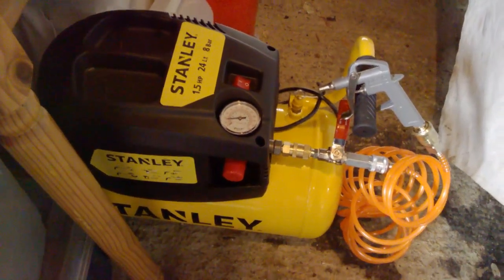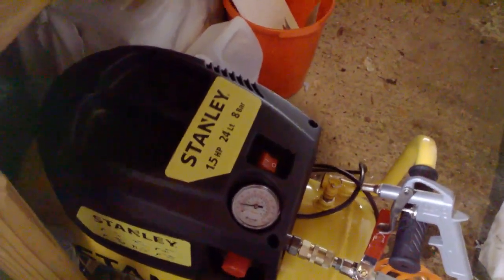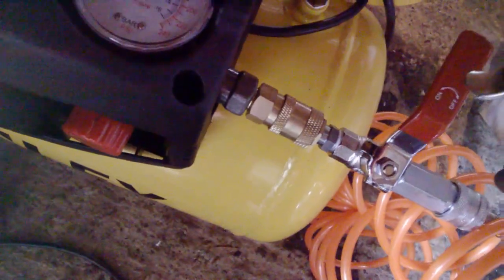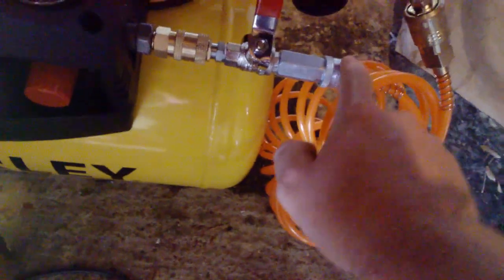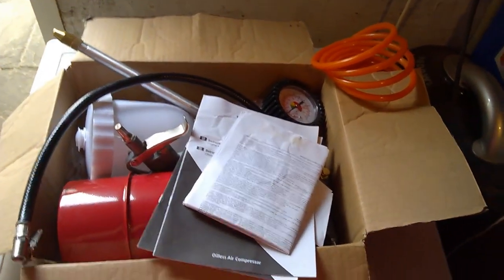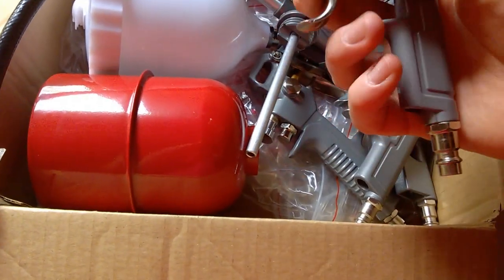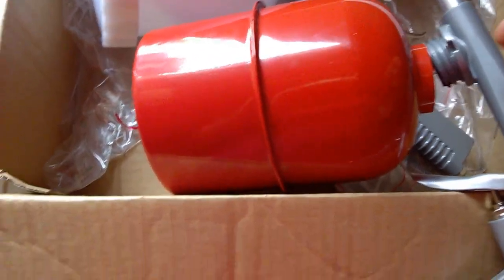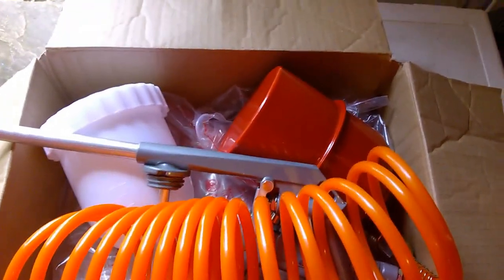Stanley 24 Litre Air Compressor and Accessory Kit - Review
The Stanley 24 Liter 240 Volt (V) Air Compressor, with a 8 Piece Accessory Kit from Screwfix.

Components for the valve:

These are the components I used for my compressor:

1/4 Inch Bsp Female x 1/4  Inch Bsp Male Ball Valve

BEWARE!! Some compressors use different couplings, and you should check which type you use and buy those relevant couplings, and correct size Ball Valve.

Product:

STANLEY 8216035SCR011 24LTR COMPRESSOR WITH 5 PIECE ACCESSORY KIT 240V (48089)